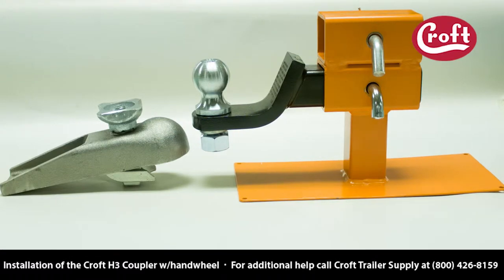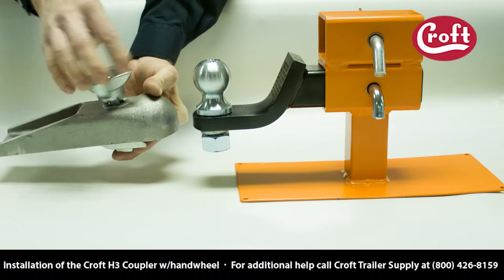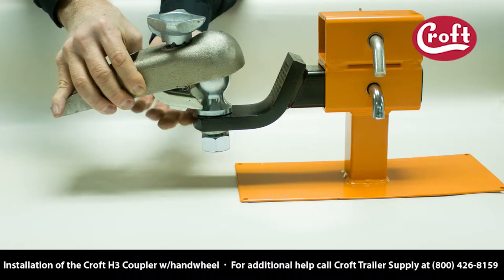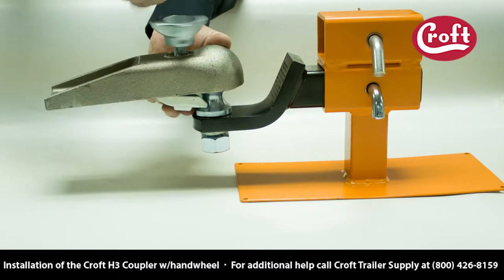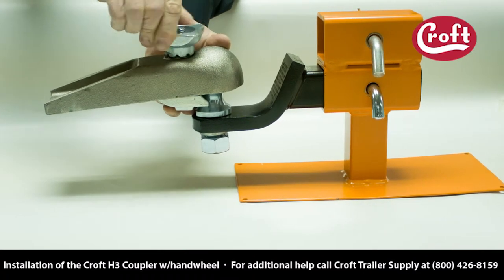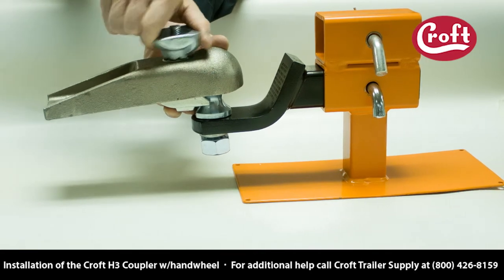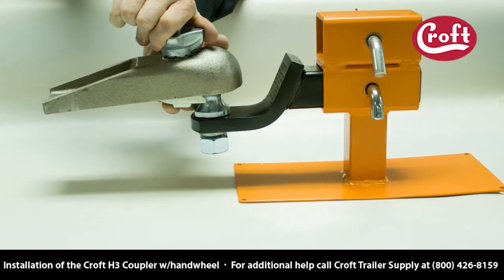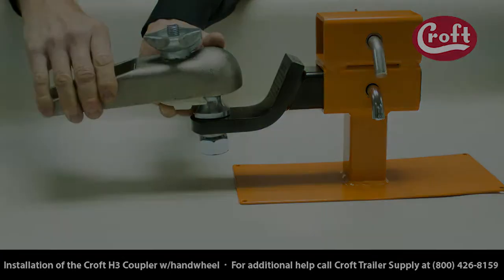Attaching The Croft H-3 Coupler With Handwheel To Ball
Follow this guide to correctly attach the H-3 Coupler to your ball. This coupler is safe, rugged and simple to operate. Its body and lip are constructed of high grade cast steel and all internal parts are zinc plated to resist corrosion.